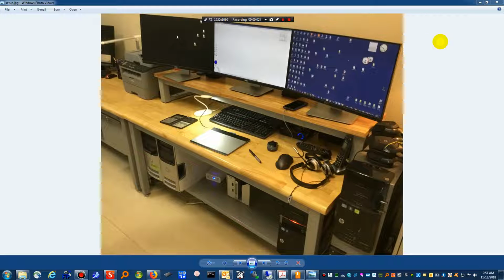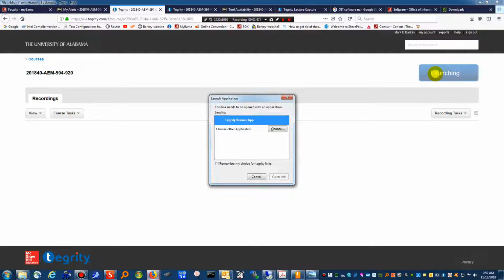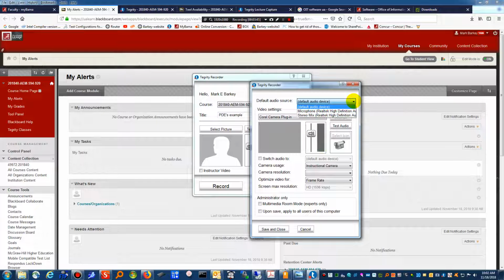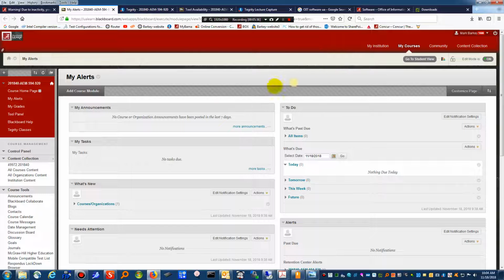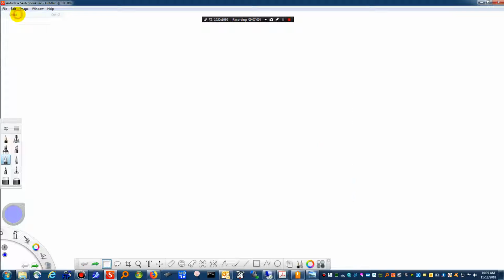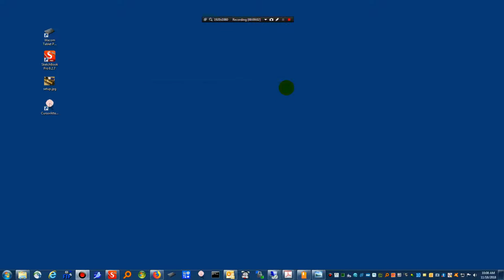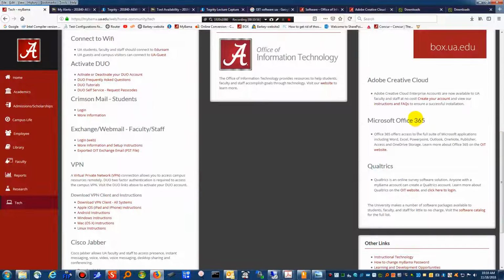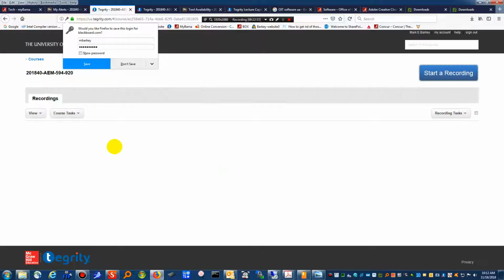home recording setup; obtaining University software